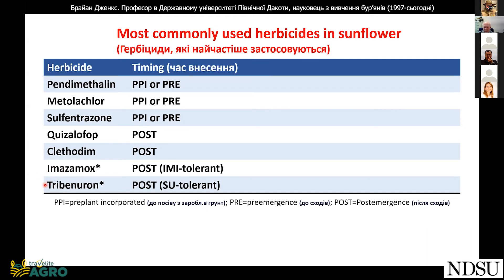Технології вирощування соняшнику. Захист від бур'янів. Гербіциди, найбільш поширювані на соняху.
Повний запис доступний у вигляді онлайн курсу по соняшнику за посиланням